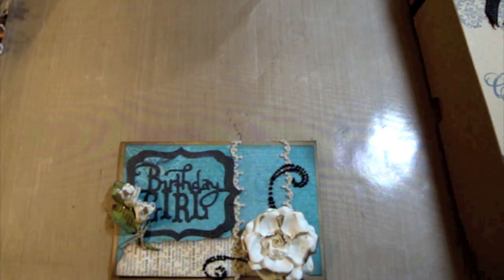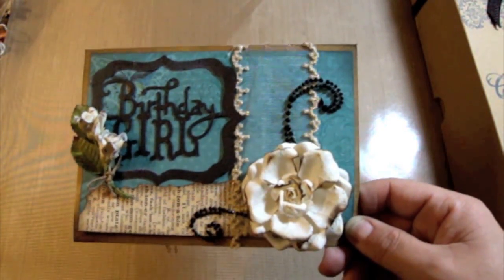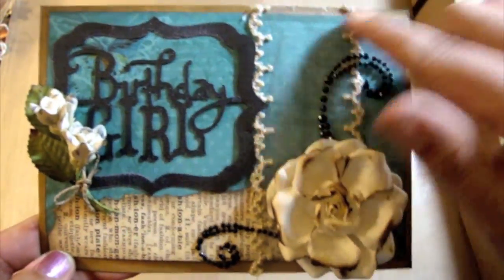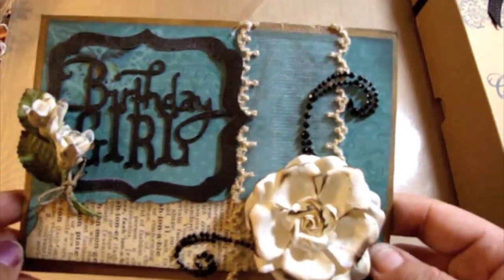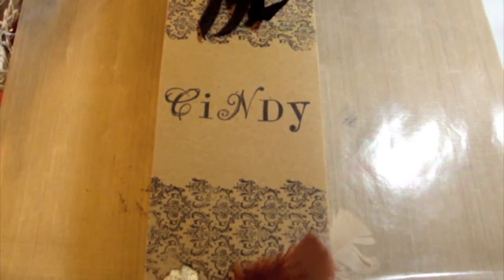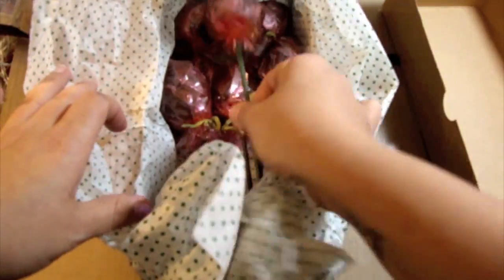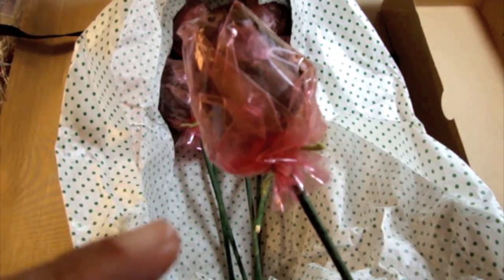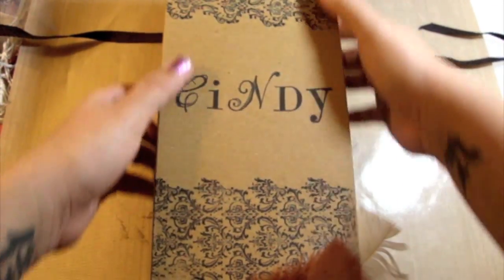Birthday Card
Hey guys I MADE A CARD! Whoop whoop! Just wanted to share it with all of you, because trust me I draw inspiration from seeing your work everyday. Check out Bona's youtube without her vid on her chocolate roses this would not have been possible! Thanks Bona!